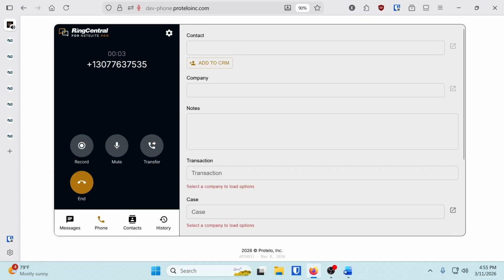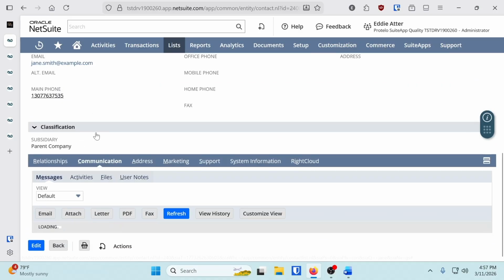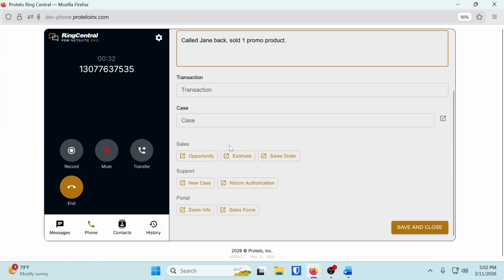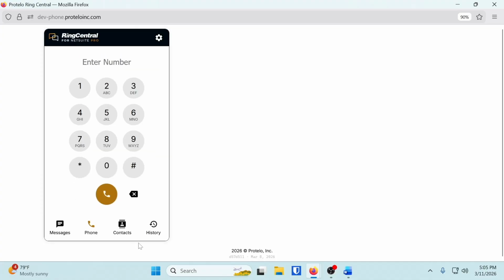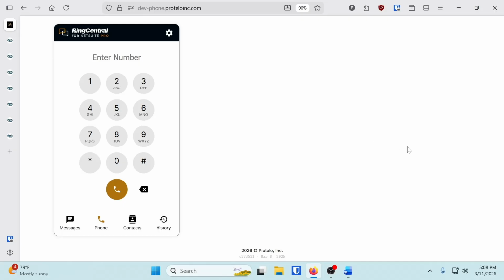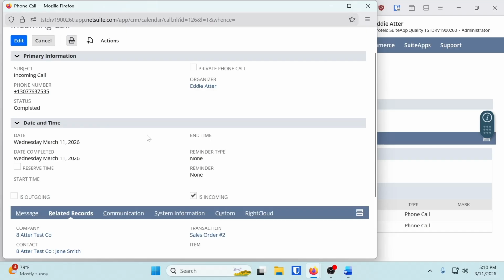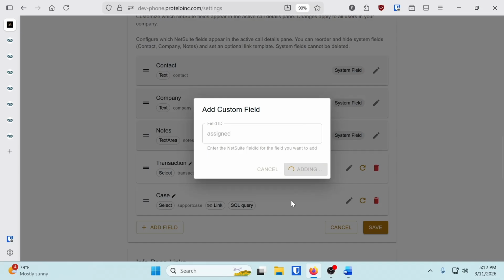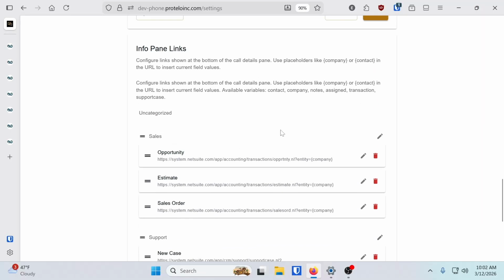RingCentral for NetSuite Pro Demonstration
Take your business communications further with RingCentral for NetSuite Pro from Protelo. Designed for teams on the go, it keeps calls, messages, and customer interactions organized without ever needing to stay logged into NetSuite.

Pop-ups notify you while you work, logs sync automatically in the background, and you can access a complete list of RingCentral and NetSuite contacts—all helping you streamline workflows, save time, and gain better analytics for smarter decisions.

It’s highly configurable, giving you lots of options to tailor it to your team’s needs without any scripting or custom development.